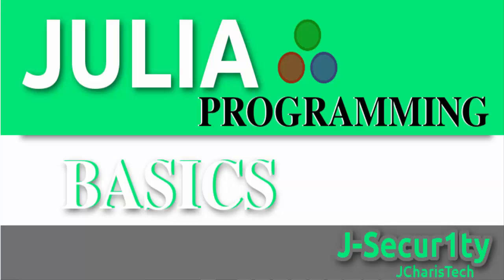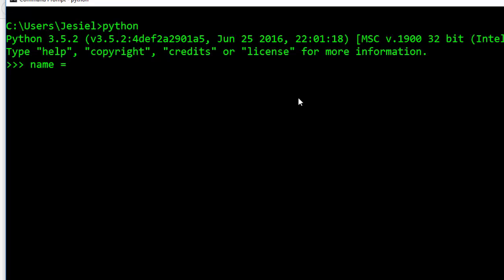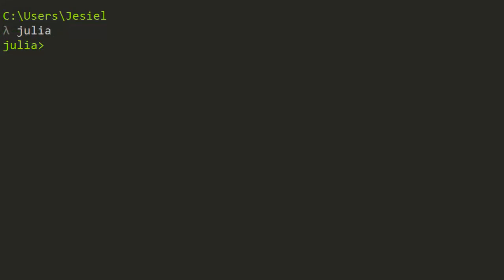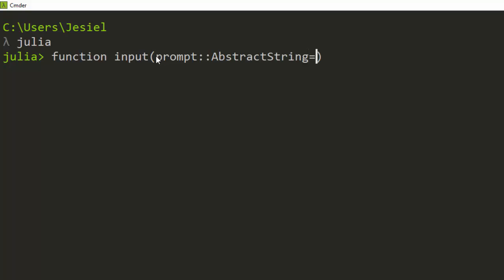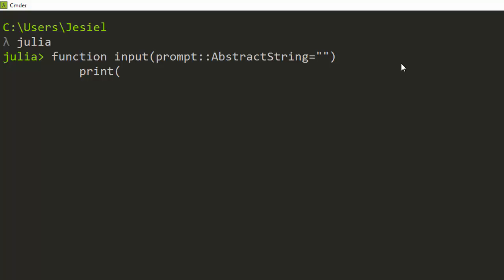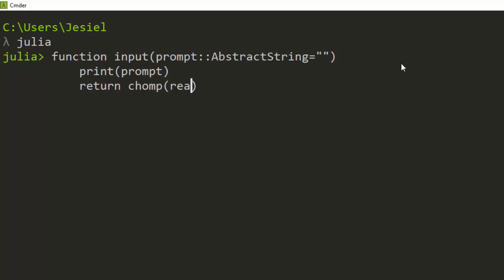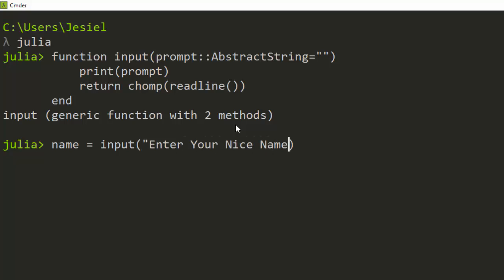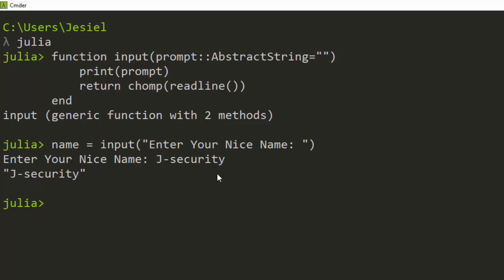Julia Programming Tutorials : Input Functions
JULIA PROGRAMMING FOR BEGINNERS
Julia Programming Tutorials: INPUT FUNCTION

In this crash course , we will be learning about input functions in Julia Language .
function input(prompt::AbstractString="")
 print(prompt)
 return chomp(readline())
end

This is a tutorial about the basics of Julia Programming language.